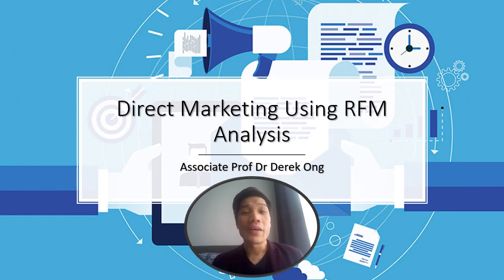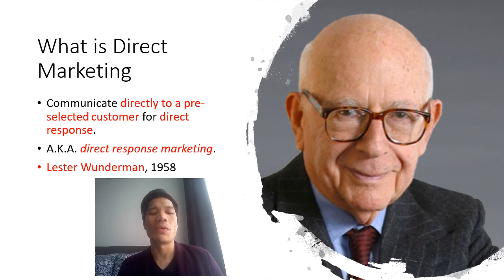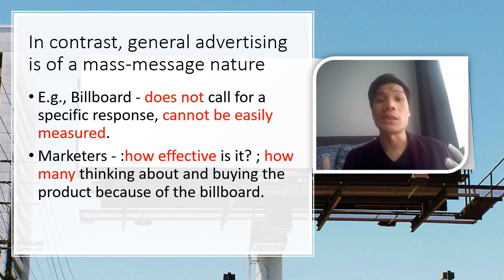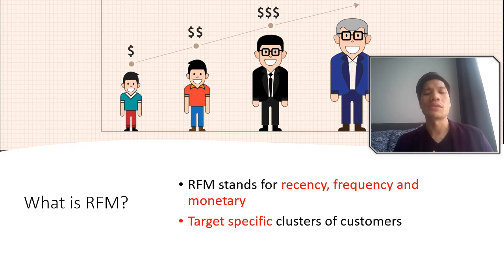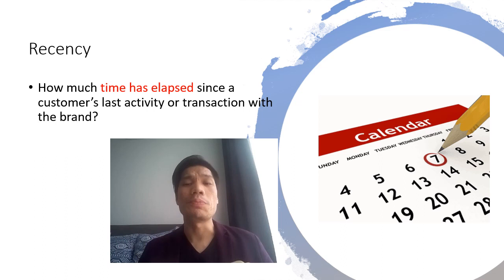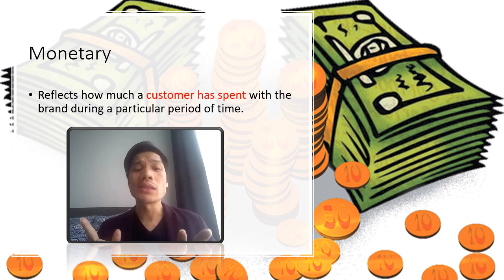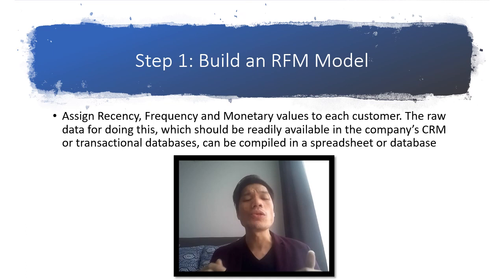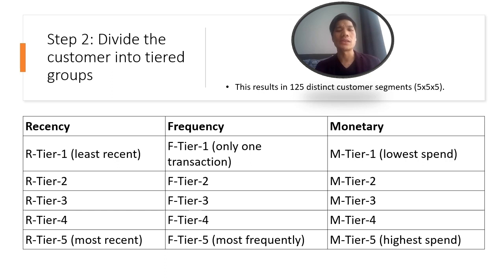MA Vid7 Direct Marketing Using RFM Analysis (Marketing Analytics)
This video shows you the fundamentals of Direct Marketing and how you can apply Receny, Frequency and Monetary segmentation using SPSS for Direct Marketing